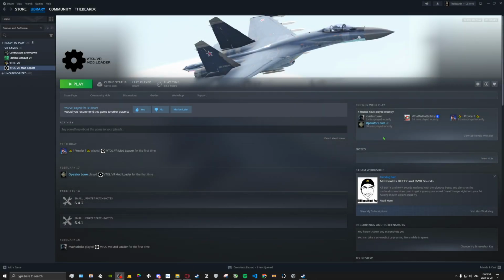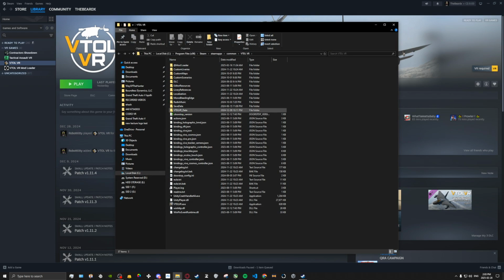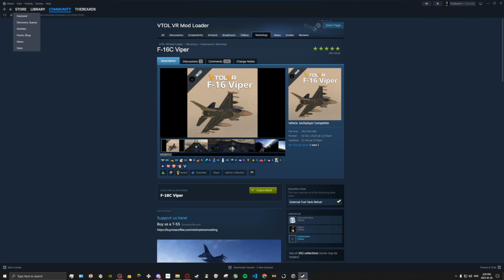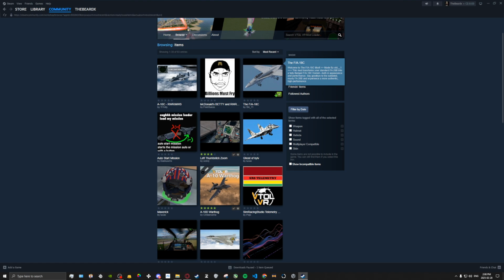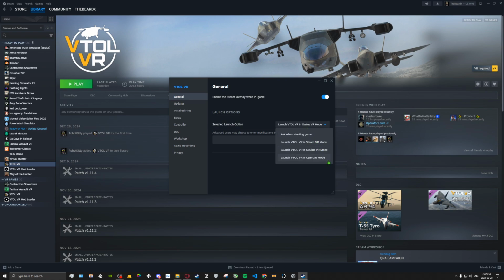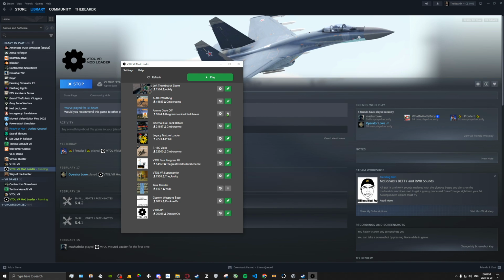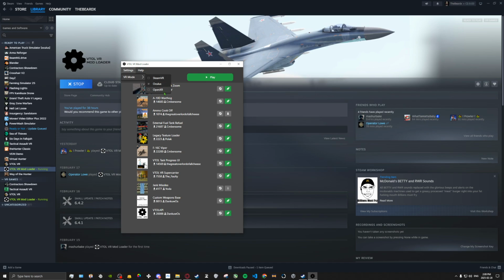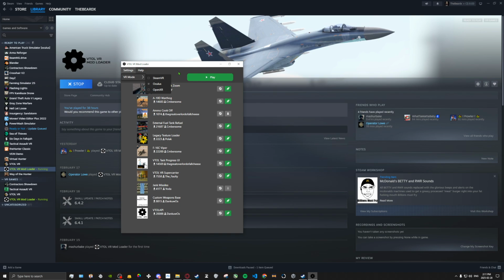HOW TO INSTALL VTOL MOD LOADER!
Just a quick video on how to install the VTOL mod loader the correct why.